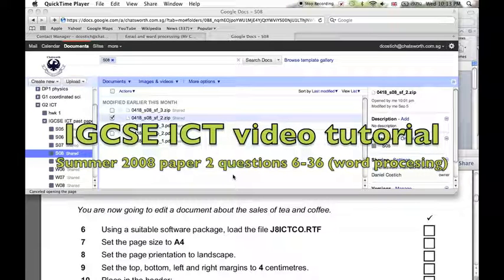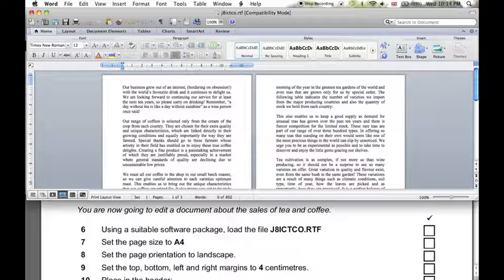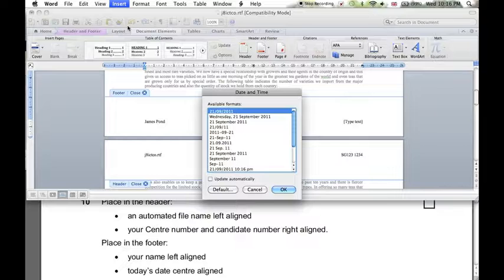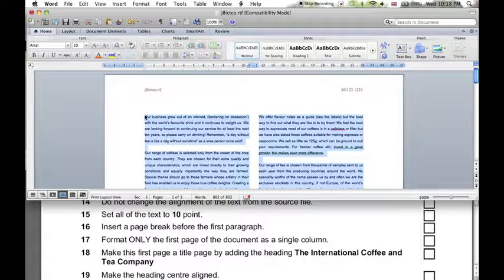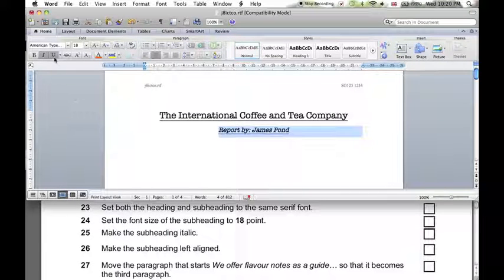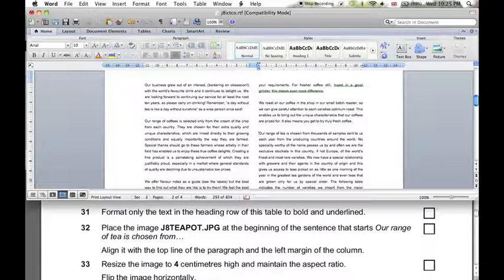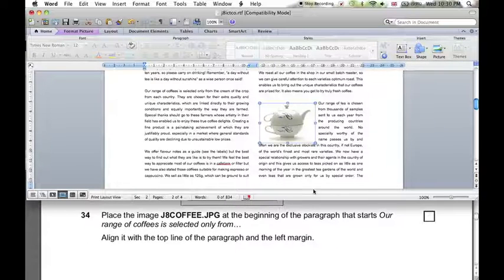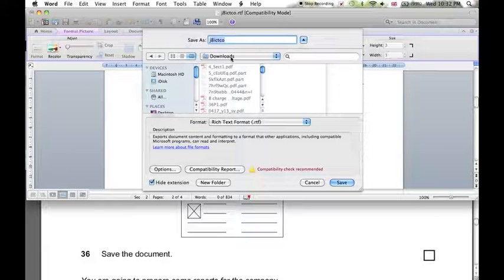IGCSE ICT summer 2008 paper 2 questions 6-34 (word processing)